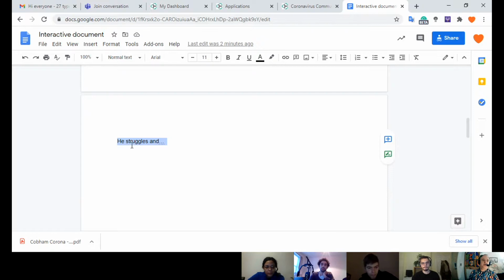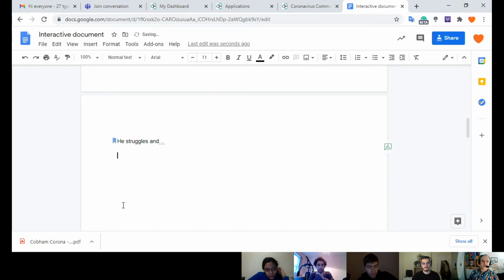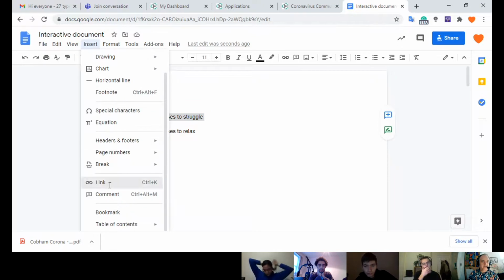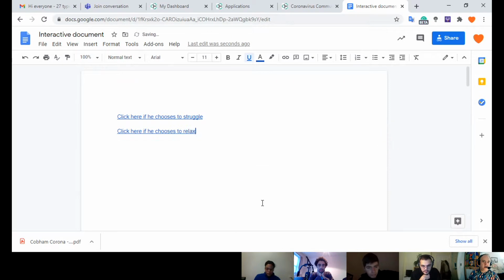CFS Int Storytelling d6 PM pt1 04 12 20